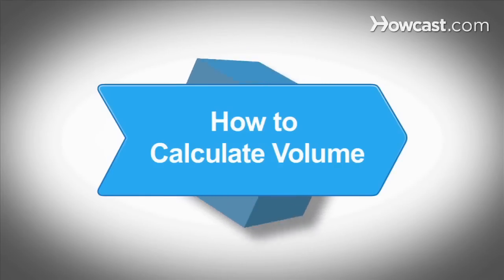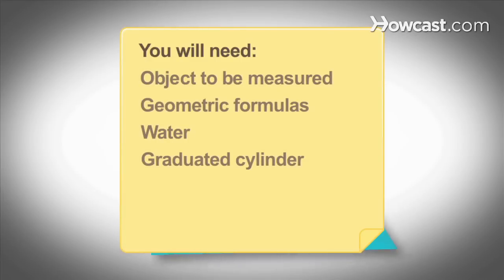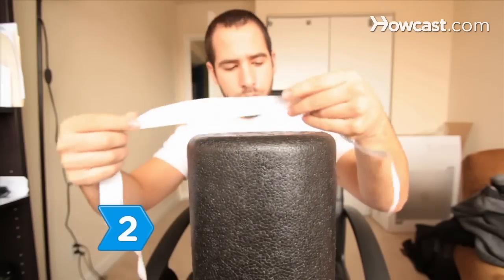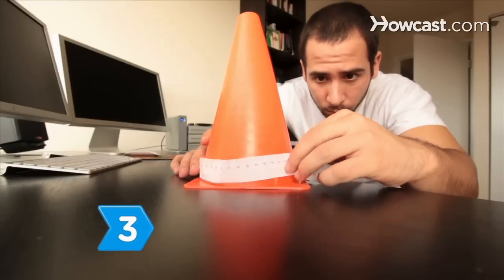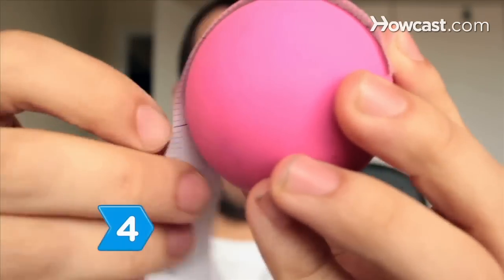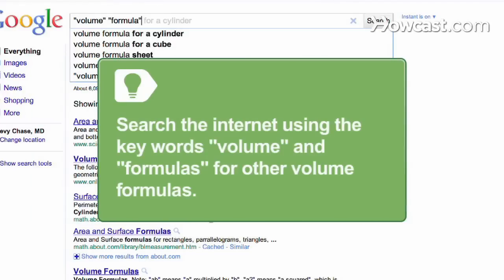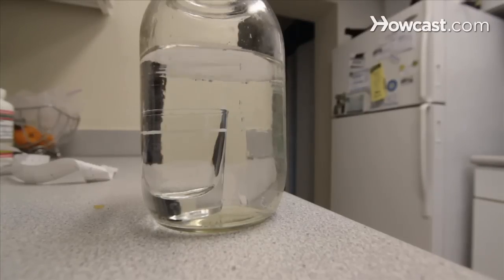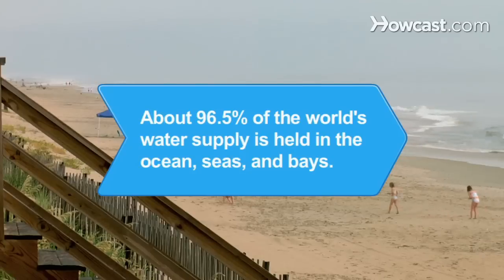How to Calculate Volume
You can find the volume of various 3-D objects using a few simple mathematical formulas.

Step 1: Consider a rectangular or cubic solid
Consider a rectangular or cubic solid. Measure the length, width, and height of the object. Multiply these dimensions together to get the volume.

Step 2: Look at a cylindrical object
To find the volume of a cylinder, multiply the square of its radius by pi, or 3.14. Then multiply this value by the height of the cylinder.

Step 3: Calculate the volume of a cone
Calculate the volume of a cone. Measure the area of the cone's base -- pi times the radius squared -- then multiply by the height and divide by 3.

Step 4: Measure a sphere
Measure the radius of a sphere, then calculate the volume by multiplying 4/3 times pi times the cube of the radius.

Tip
Search the internet using the key words "volume" and "formulas" for volume formulas for less commonly shaped objects.

Step 5: Use water displacement
Place a solid object whose volume is to be measured in a graduated cylinder that has been partially filled with water. Measure the amount of water displaced by the object -- this is the object's volume.

About 96.5% of the world's water supply is held in the ocean, seas, and bays.